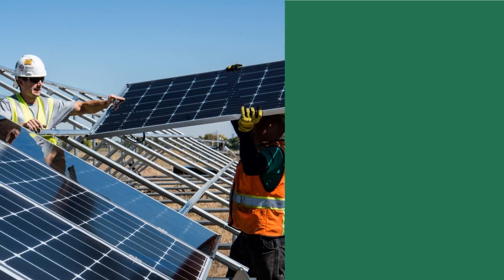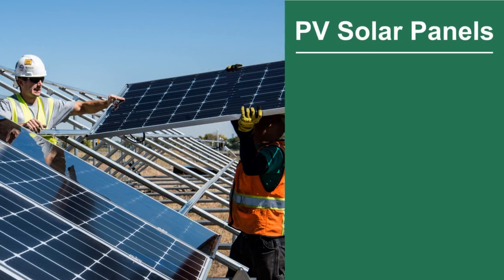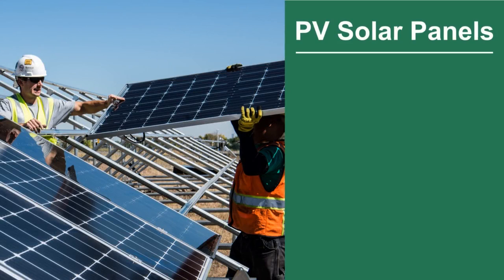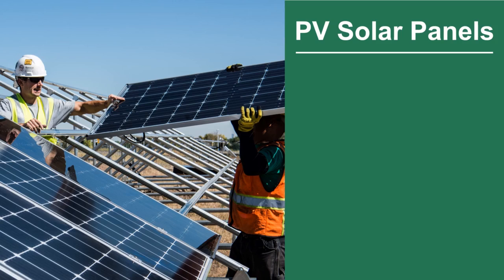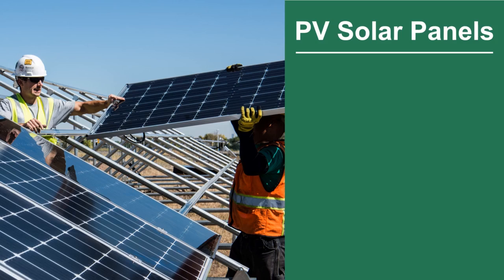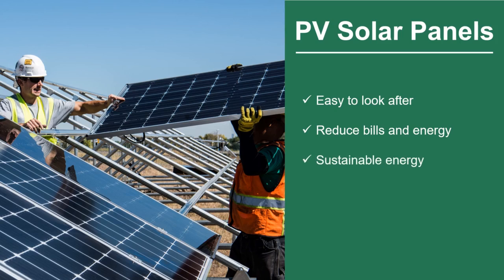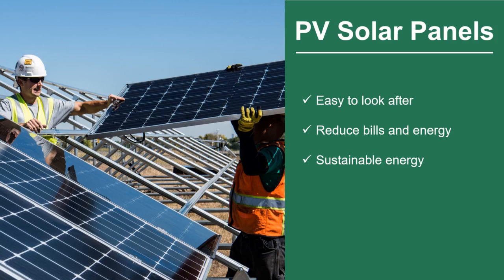Solar Panels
Navneet, one of our Warwick students is explaining how solar panel work and their advantages and disadvantages as part of our Warwick Sustainability Trail